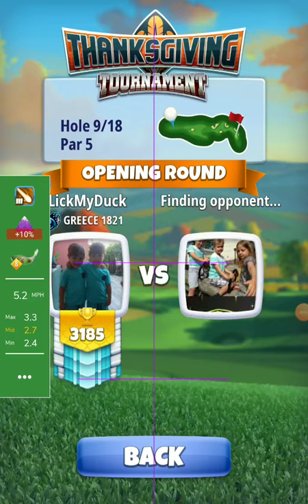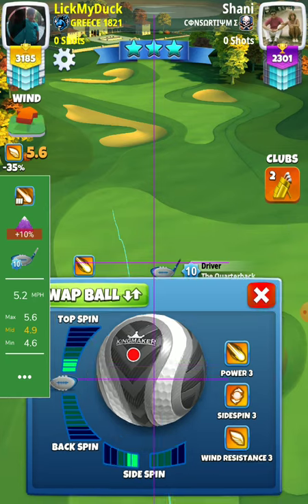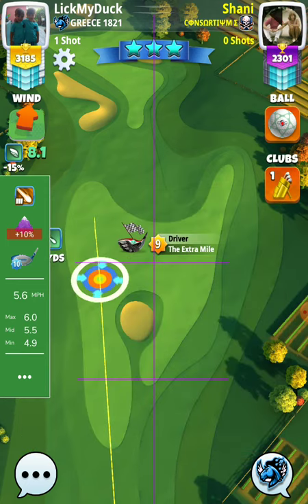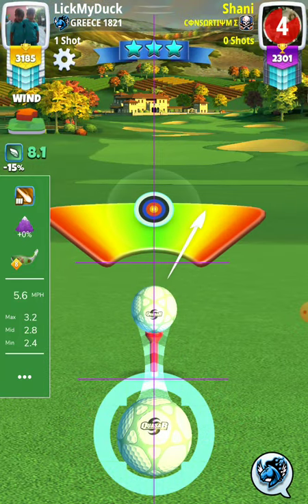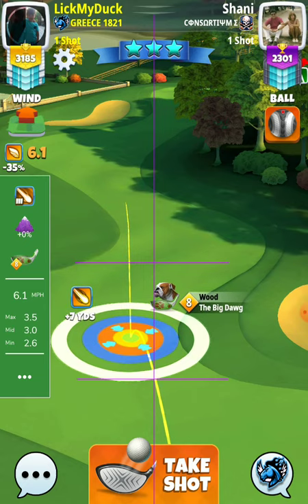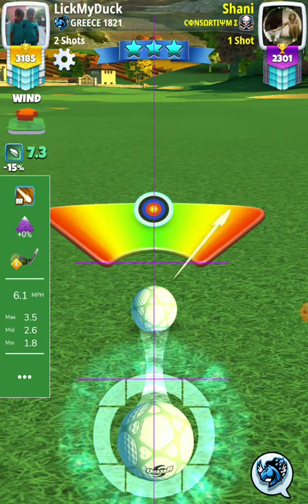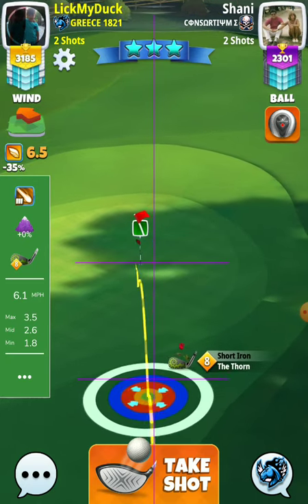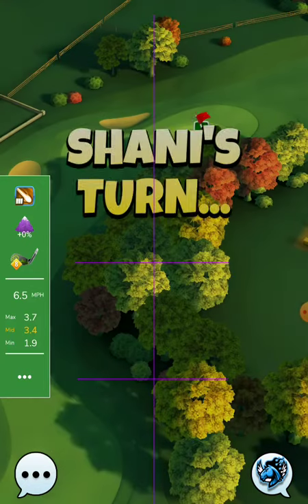hole 9 pro OR 💪 BilltheGreek 💪 Thanksgiving tournament golf clash